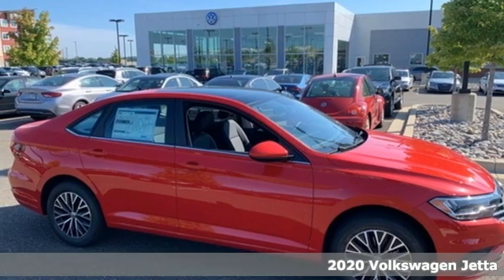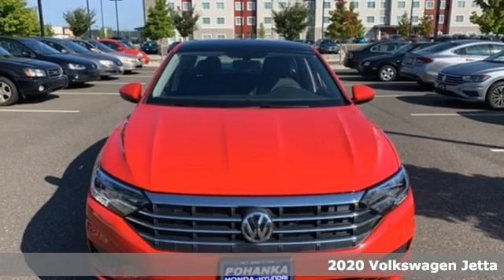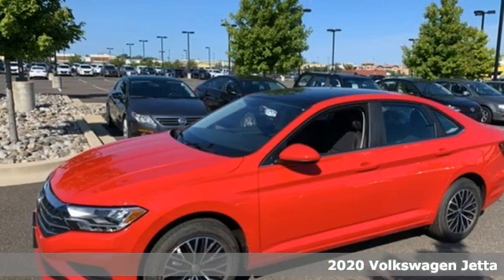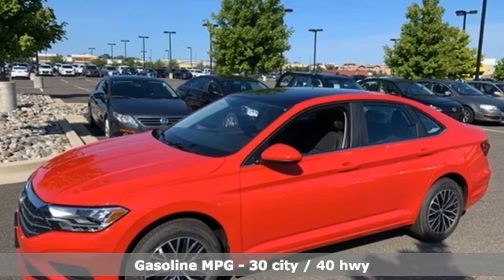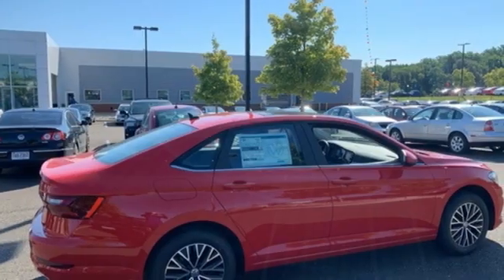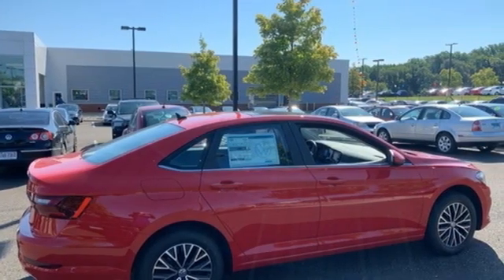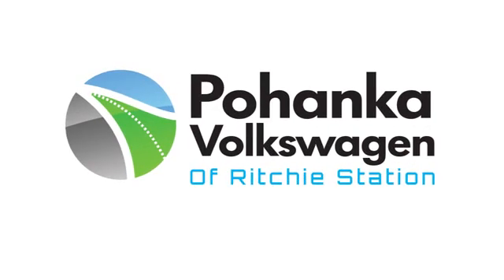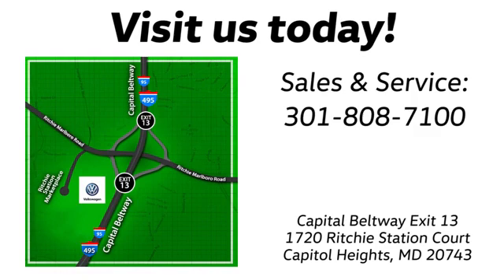New 2020 Volkswagen Jetta Capitol Heights, MD VLM082585 - SOLD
Year: 2020
Make: Volkswagen
Model: Jetta
Trim: 1.4T SE
Engine: 1.4L TSI
Transmission: 8-Speed Automatic
Color: Red
Interior: Titan Black
Stock #: VLM082585
VIN: 3VWC57BU3LM082585

Address:
1720 Ritchie Station Court